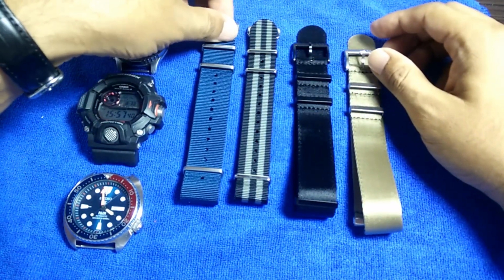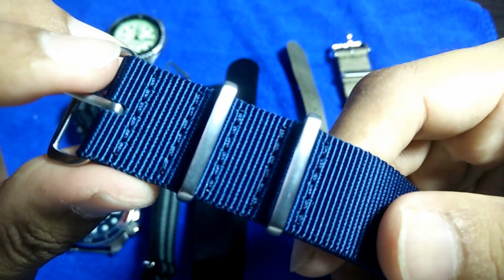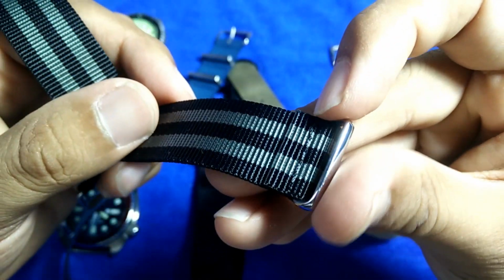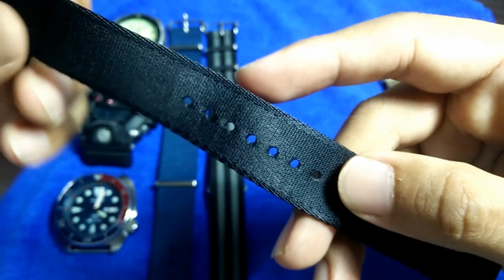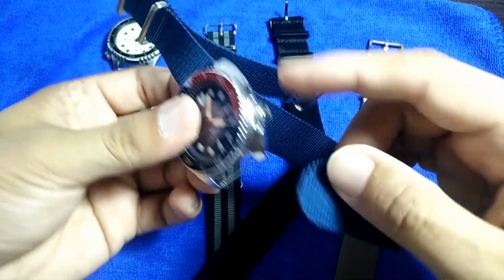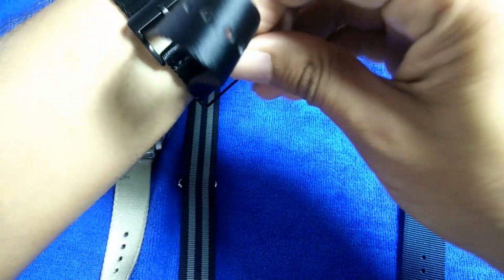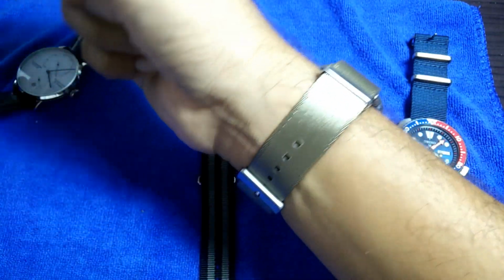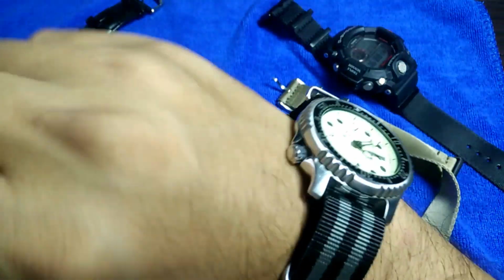Malaysia Independence Day Special! Cool straps from dialsandstraps.com, good job Malaysia!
Hello guys! which is based in Malaysia! I have to say, these are bang on, great products for not lot of money.
To make it even sweeter, for my subscribers only, you guys can get 10% discount during checkout which is valid until year end. (Buy 2 free 1 promotion is not applicable).